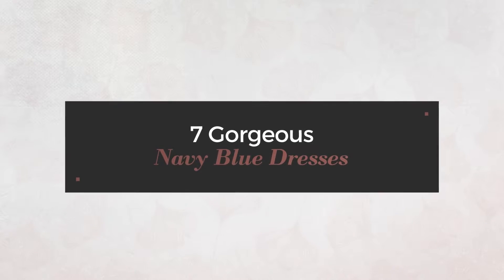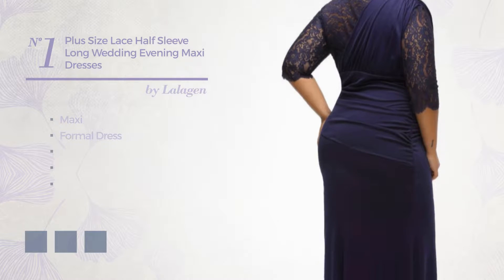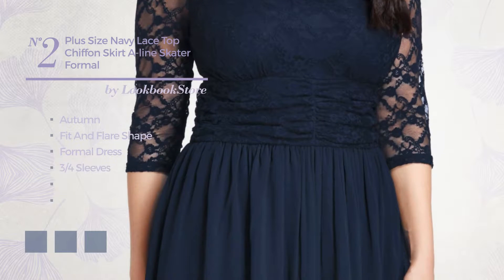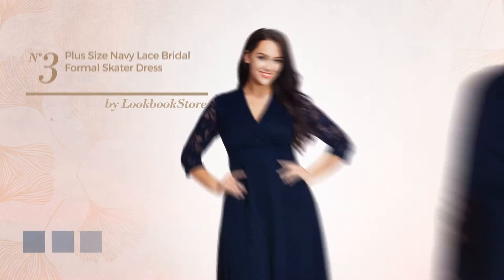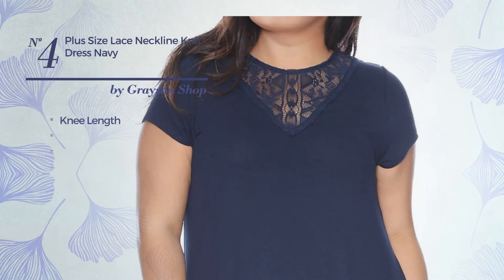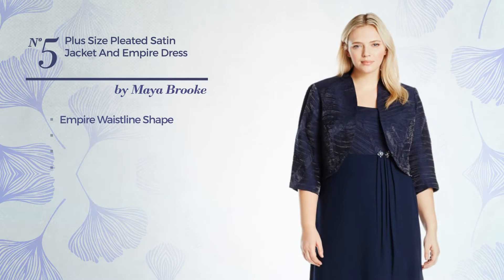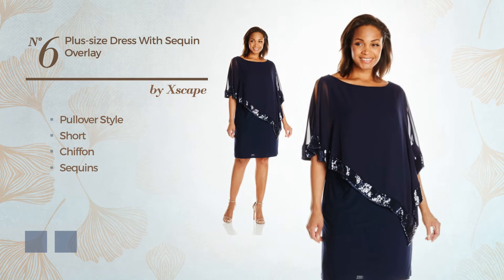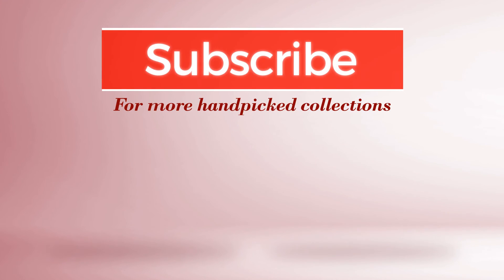Gorgeous Plus Size Navy Blue Dresses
Shop Dresses - Plus-Size, Casual, Wedding, Special Occasion, Night Out & Cocktail, Clothing, Shoes & Jewelry,
Lalagen Women's Plus Size Lace Half Sleeve Long Wedding Evening Maxi Dresses...

LookbookStore Womens Plus Size Navy Lace Top Chiffon Skirt A line Skater...

LookbookStore Women's Plus Size Navy Lace Bridal Formal Skater Dress 18W

Plus Size Lace Neckline Knit Dress Navy 3X

Maya Brooke Women's Plus Size Pleated Satin Jacket and Empire Dress, Navy, 22W

Xscape Women's Plus Size Dress with Sequin Overlay, Lovely Navy, 18W

S.L. Fashions Women's Plus Size Rhinestone Trimmed Cape Jacket Multi Tiered...

Try also